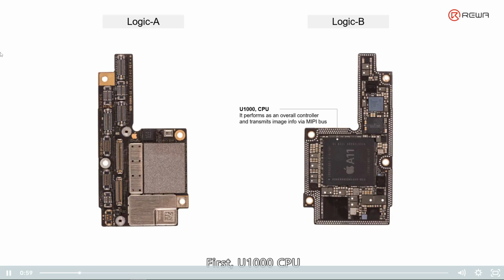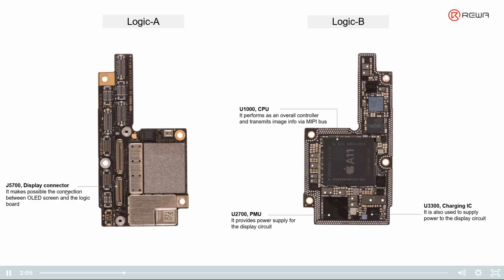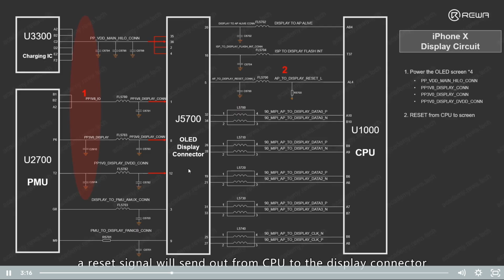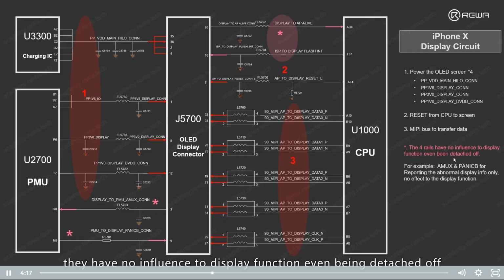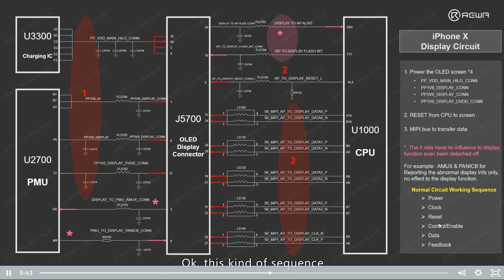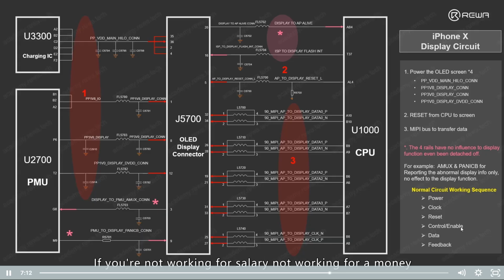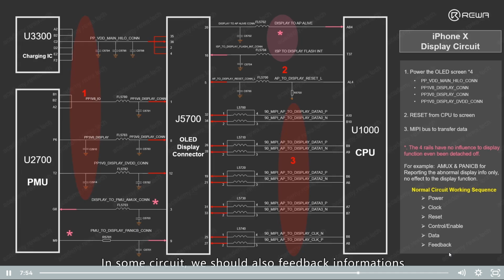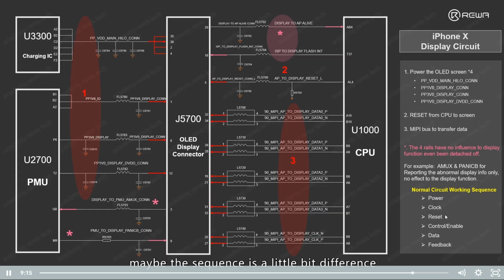iphone X Display Circuit